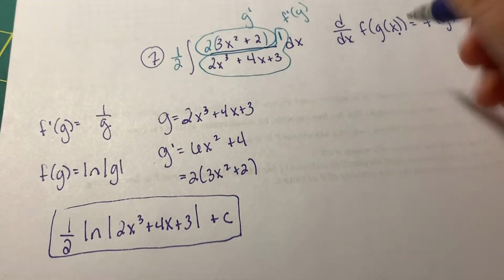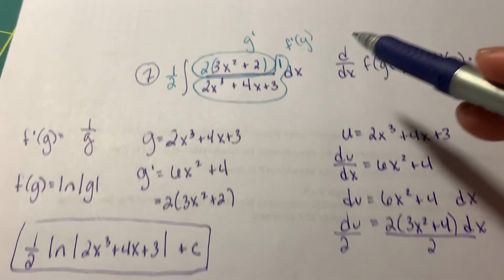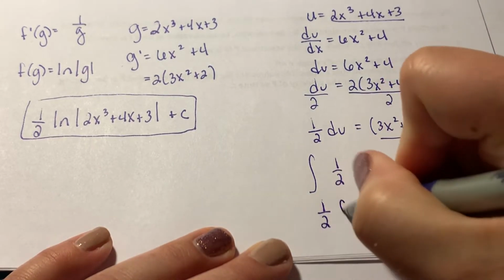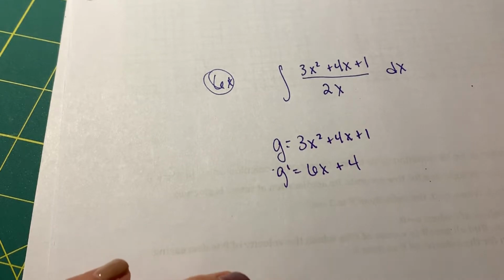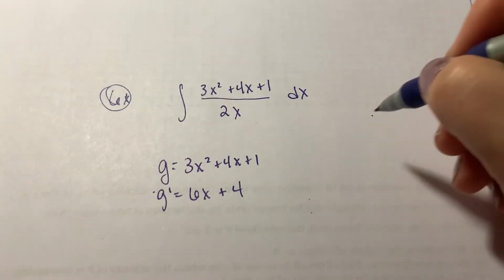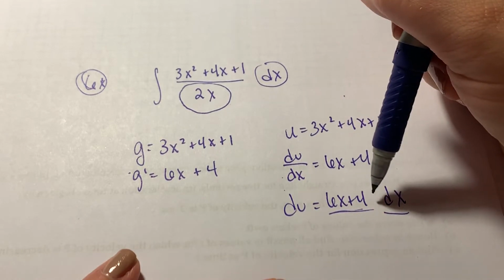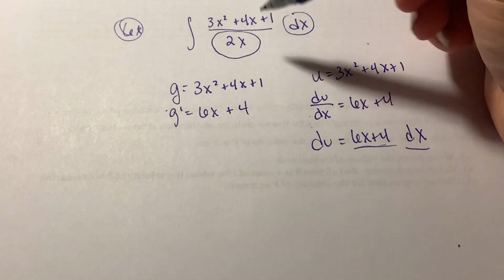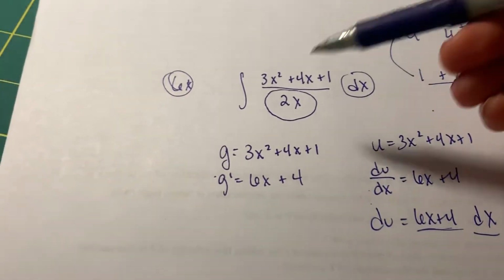When can I use reverse chain rule?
Analysis Test 4 Review #6-7